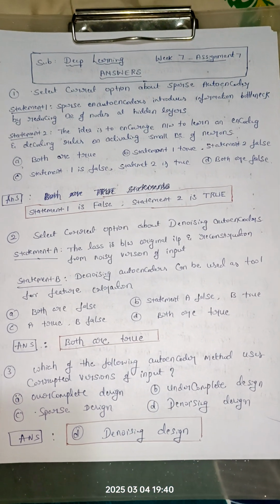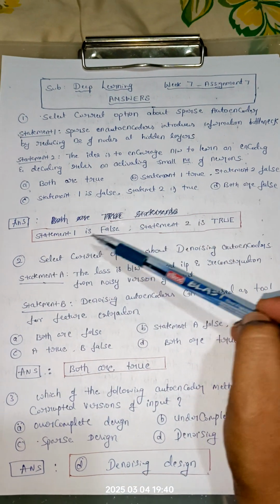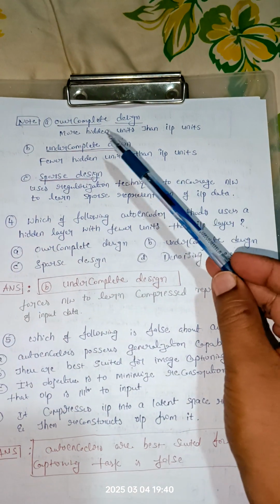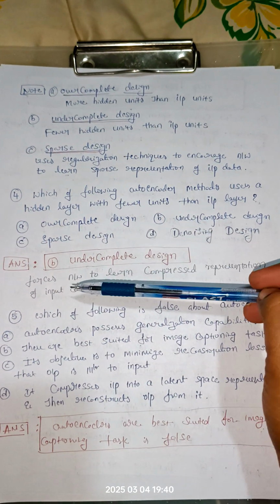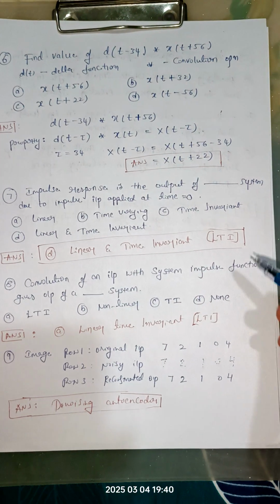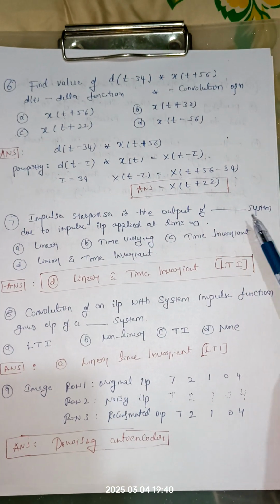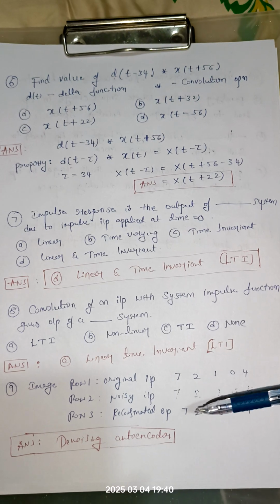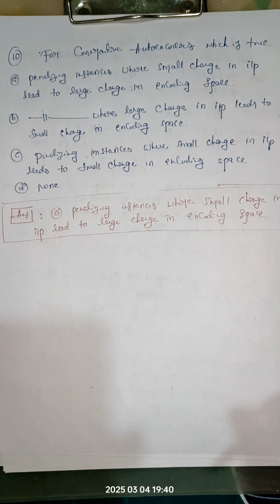Deep learning|Nptel|Answers|week7|assignment 7|mooc|image processing